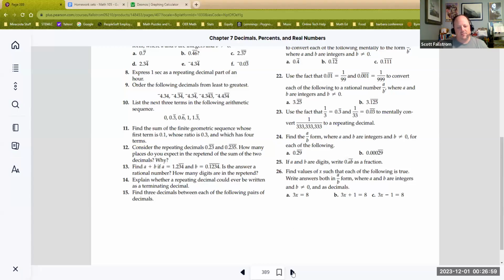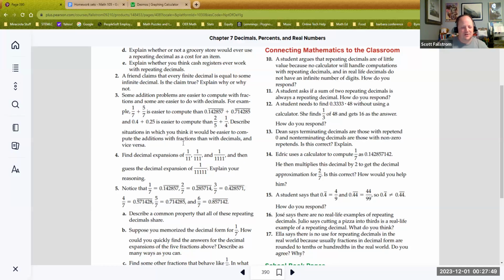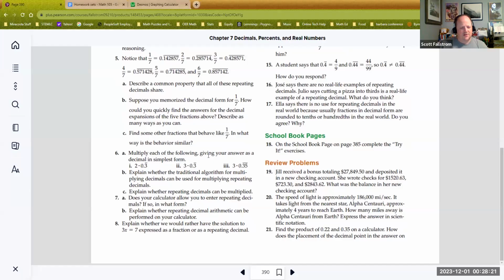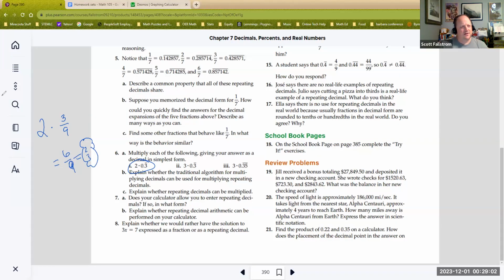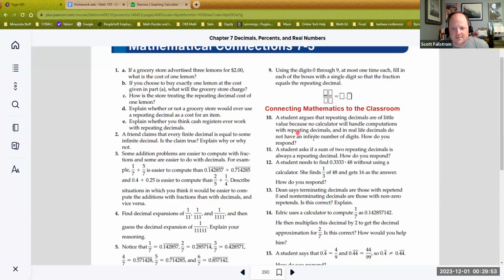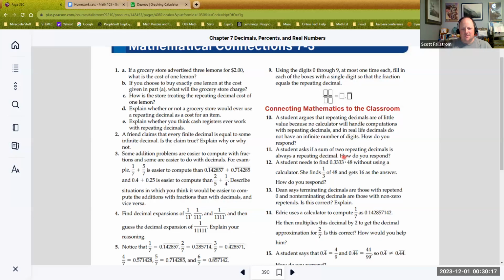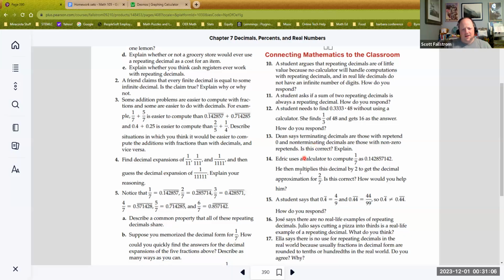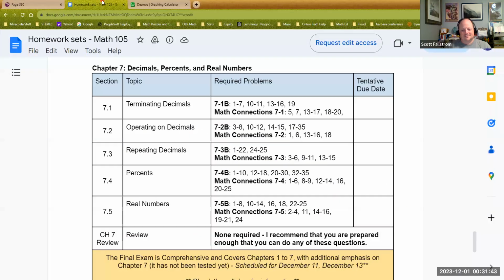Section 7.3 - Mathematical connections overview